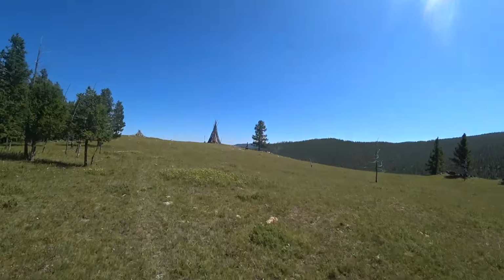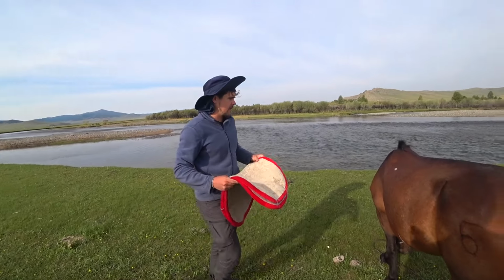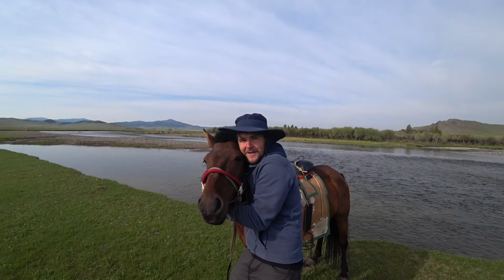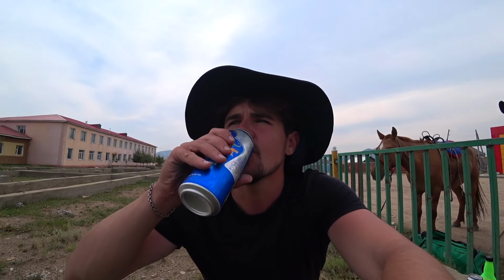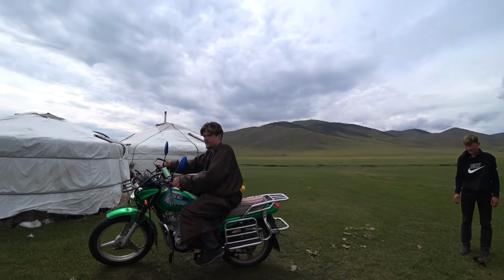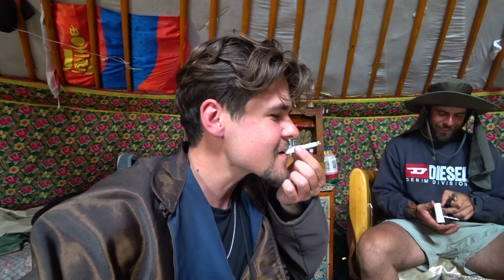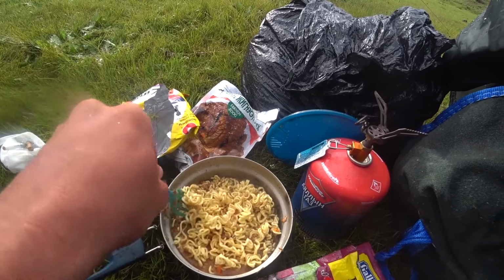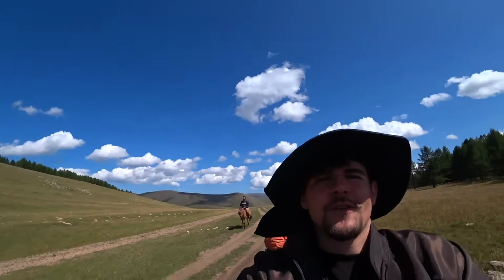I Investigated a Mongolian Ger 🇲🇳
Mongolians are one of the kindest and welcoming people you will meet in this world. We got invited inside a Ger for more than 10 times in our trip and this one was one of the more memorable ones, where we even got an opportunity to try different foods and smoke.

This is Part 3 of 4 of where me and my friend @unclegrapejuice bought 3 horses and decided to trek 400km across Mongolia completely solo.

Join me.